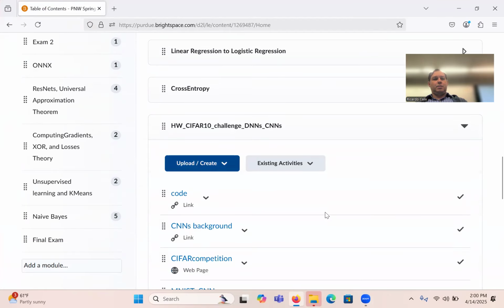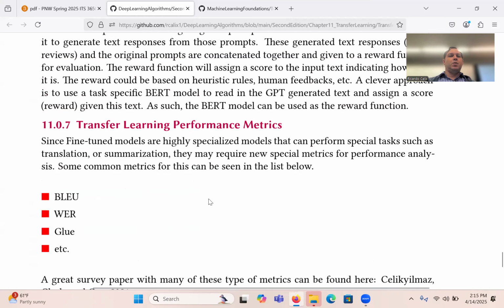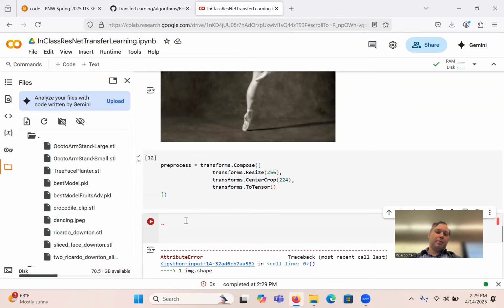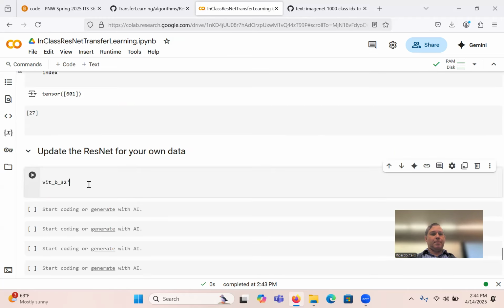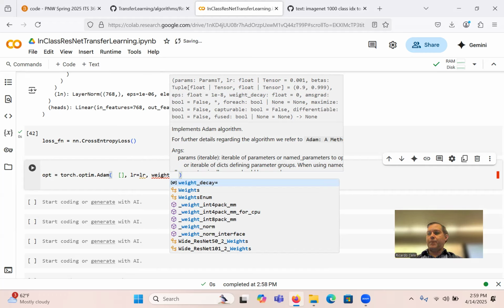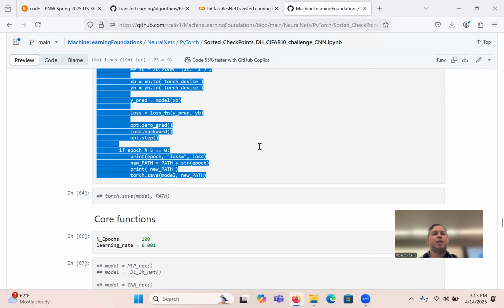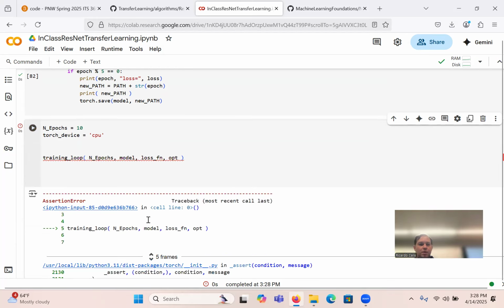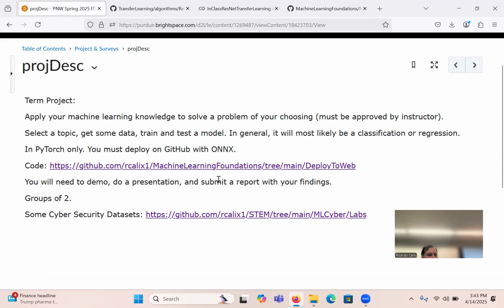Fine Tune a pre-trained Vision Transformer (ViT) with your own data